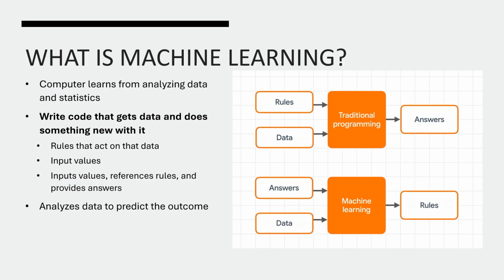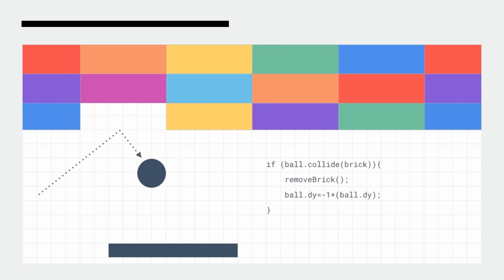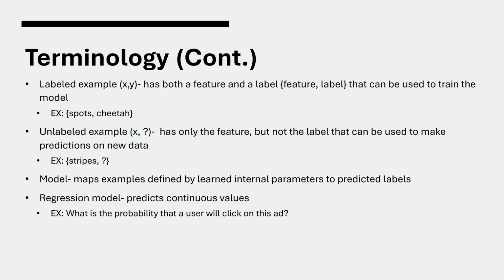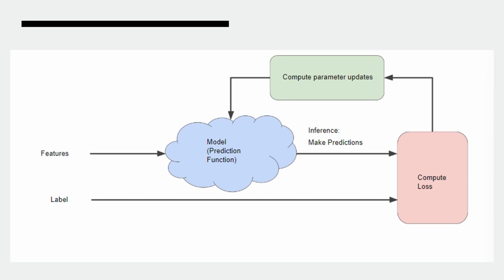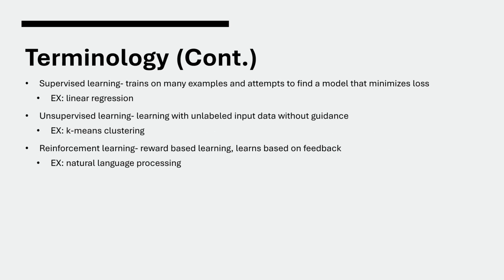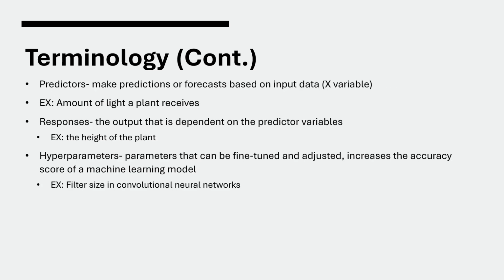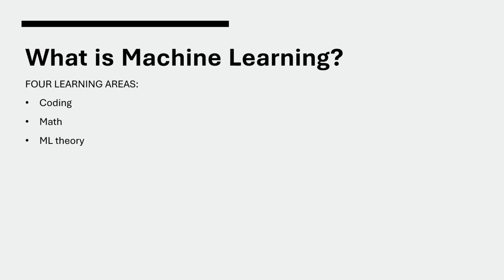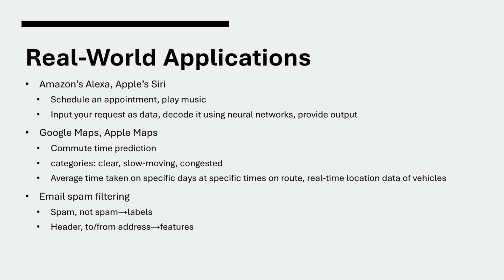TD2 23-24 What is Machine Learning